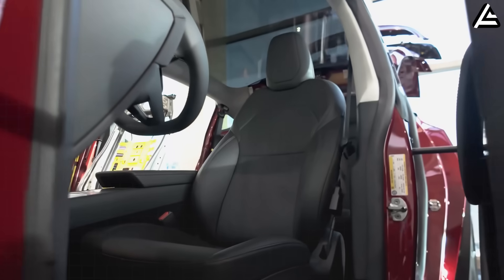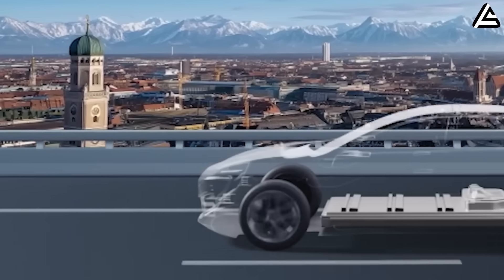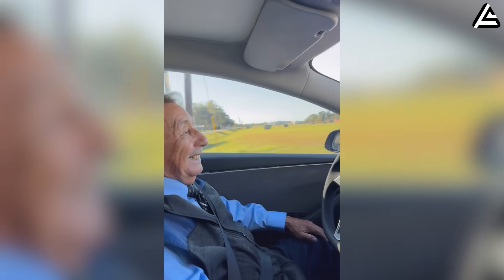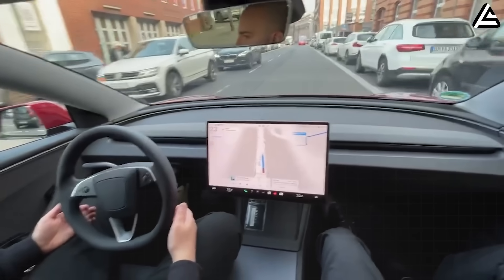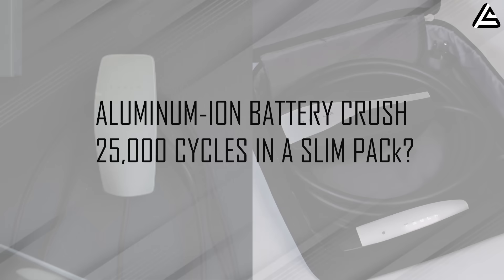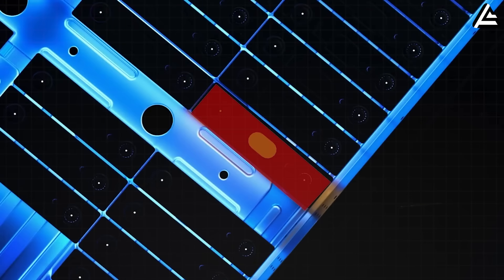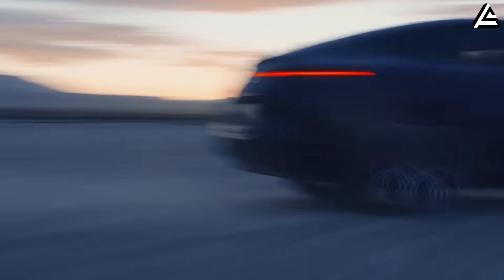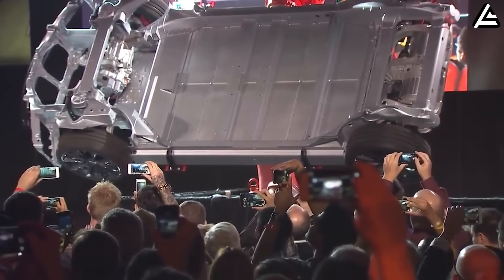2026 Tesla Model 2 Just Changed Everything: Insane Performance, New Battery & Senior Mode?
Elon Musk Announced 2026 Tesla Model 2's INSANE Performance & NEW Battery. Senior Mode?
2026 Tesla Model 2 Just Changed Everything: Insane Performance, New Battery & Senior Mode?
Why Tesla’s 2026 Model 2 Is Built for Everyone — Including Seniors
00 Intro
00:54 How does Model 2's Dual Motor Torque Vectoring hit sub-7-second 0-60 miles-per-hour at under $15,000?
07:24 How does Tesla Model 2’s Aluminum-Ion Battery crush 25,000 Cycles in a slim pack?
11:56 Outro
2026 Tesla Model 2 Just Changed Everything: Insane Performance, New Battery & Senior Mode?
we wanted to really show that electric car could be the highest performance car in the world. Elon Musk said that. Not as a promise, as a gauntlet. And right now, the 2026 Tesla Model 2 Senior Edition is picking it up. But what if the secret lies in two words you never thought would go together, dual motors and aluminum-ion batteries? You don’t hear wrong.

2026 Tesla Model 2 Just Changed Everything: Insane Performance, New Battery & Senior Mode?
So, can they really elevate an affordable EV to the level of high-performance machines? This video breaks down the engineering behind this fusion combo, with clarified testing data and confirmed chemistry. Stick with us to uncover the details. And if you're tired of the same recycled Tesla content, help us hit 19,999 subscribers, because next time, we're dropping an exclusive teardown you won't find anywhere else. Tap that bell. You'll know why.

2026 Tesla Model 2 Just Changed Everything: Insane Performance, New Battery & Senior Mode?
1. How does Model 2's Dual Motor Torque Vectoring hit sub-7-second 0-60 miles-per-hour at under $15,000?
Torque vectoring that anticipates your every turn, delivering sports-car agility on rain-soaked Florida expressways, all engineered into Tesla's most accessible model yet. That's not marketing speak. That's the Model 2's dual-motor architecture rewriting what entry-level performance means.
Start with the front motor. It's precision-tuned for initial thrust, pumping out 155 horsepower and 210 pound-feet of torque. That alone clocks 0 to 60 miles per hour in 6.4 seconds. But here's where it gets technical: internal dyno tests reveal 22% better low-end efficiency in urban loops. That translates to minimizing battery drain by 12 kilowatt-hours per 100 miles compared to conventional single-drive setups. You're not just getting quick launches. You're getting sustainable quickness that doesn't hemorrhage range every time you merge onto the highway.